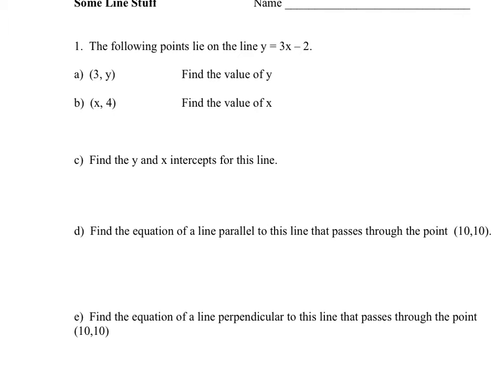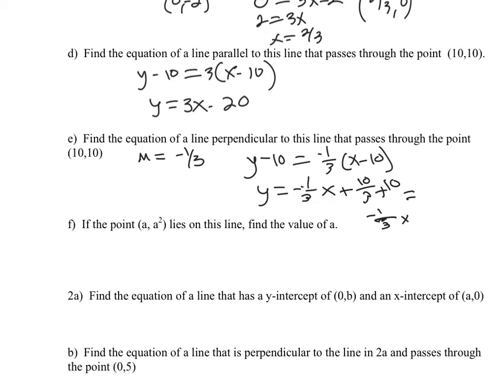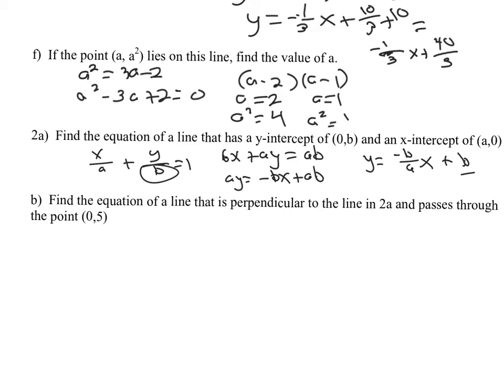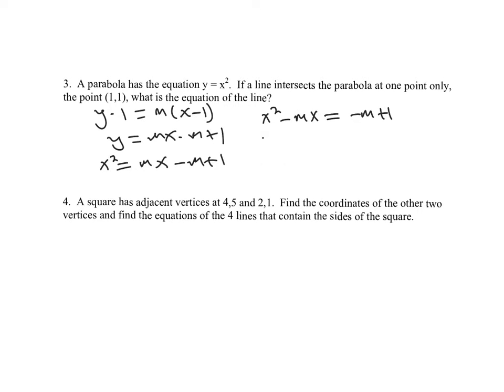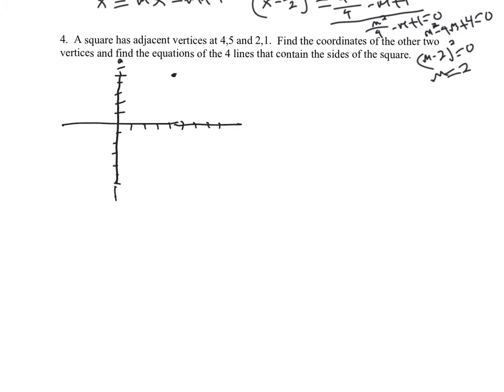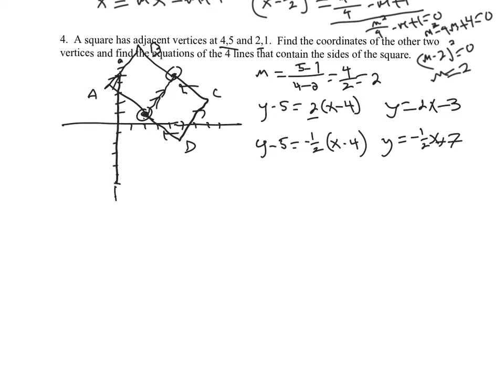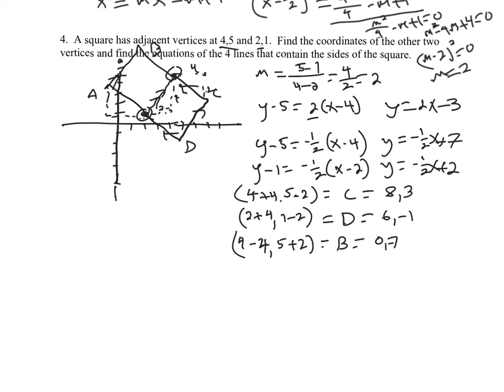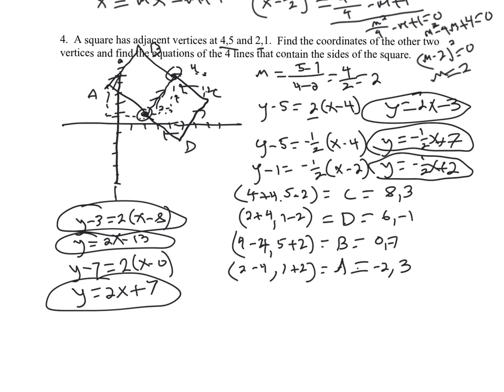Mixed Review 2